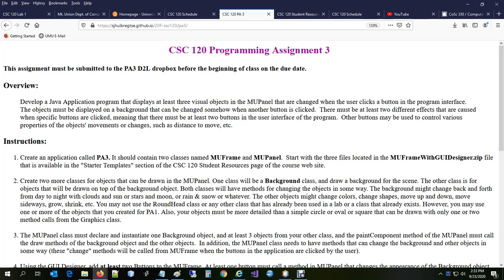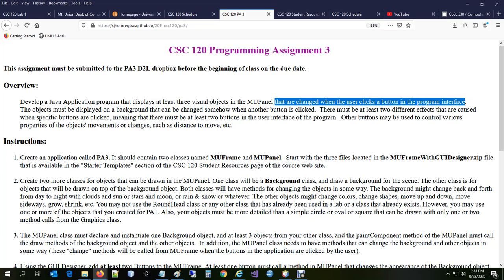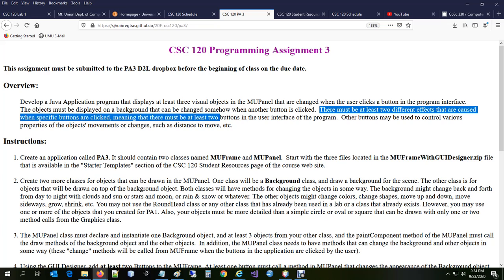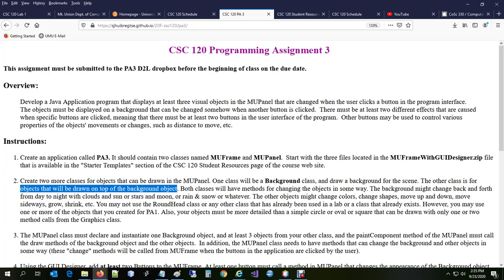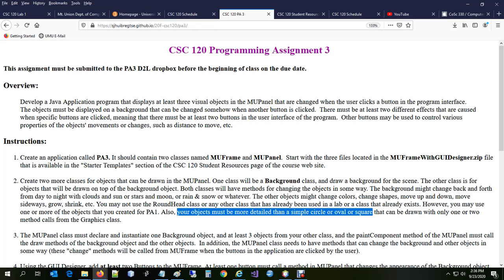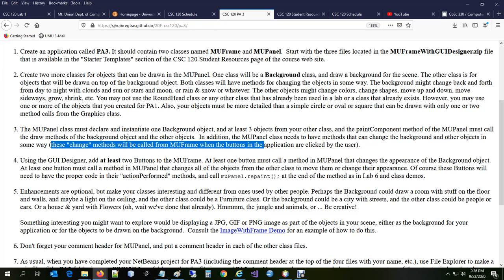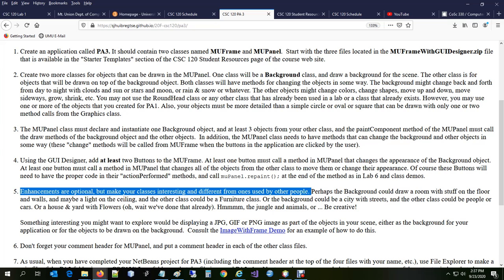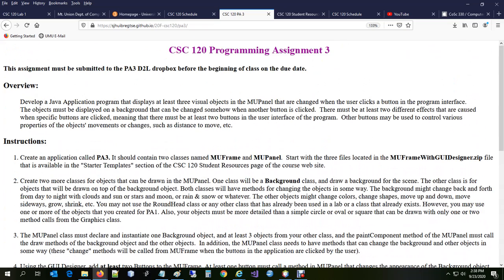Overview of PA3 Instructions